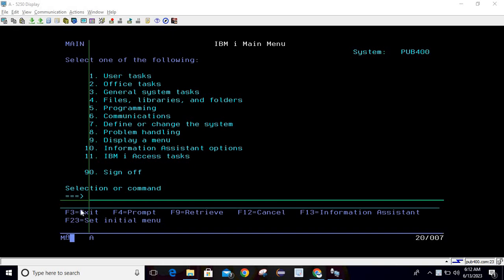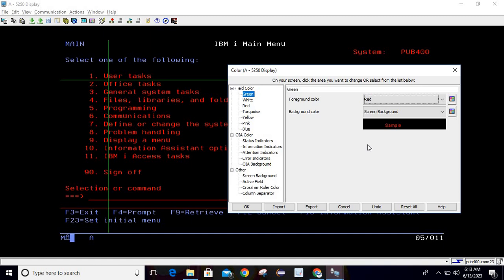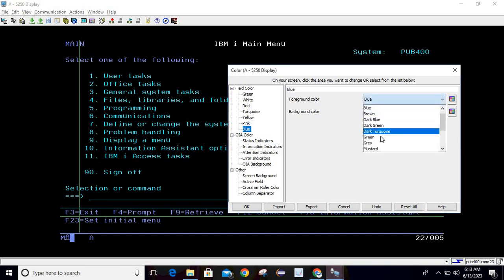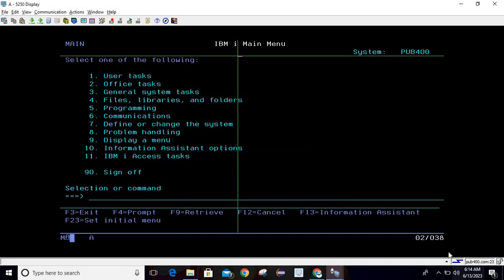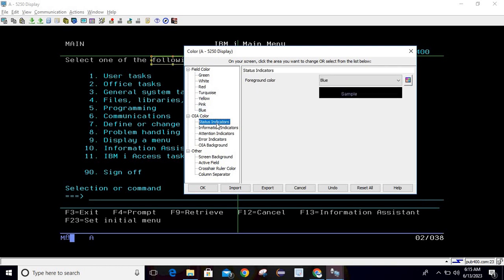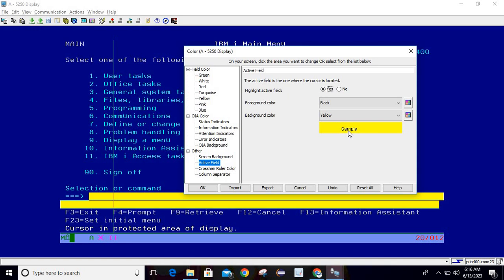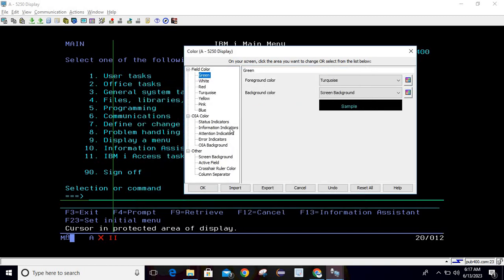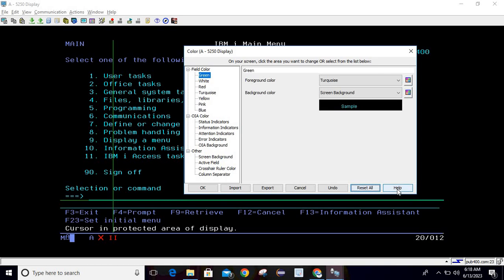Setup display colors using ACS | access client solutions | as400 tutorial for beginners english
1.  Process to set up display colors using  Access client solution in english.
2.  How to change display colors using Access client solution in english.